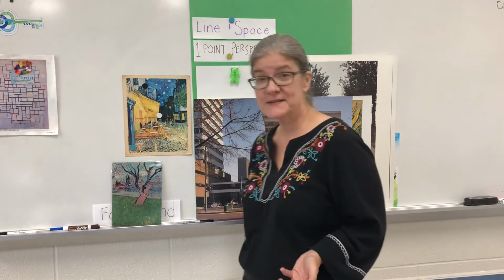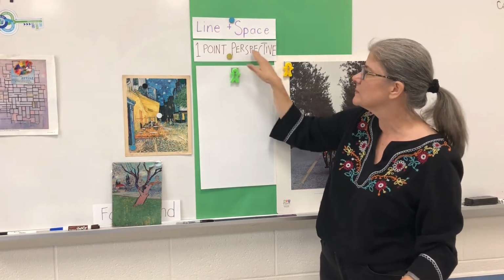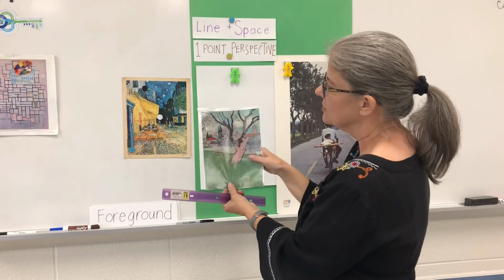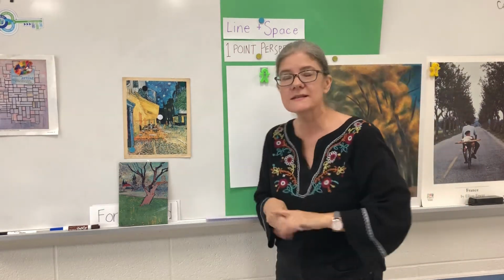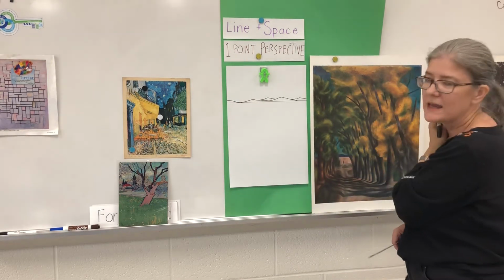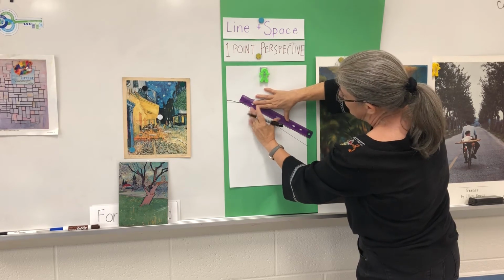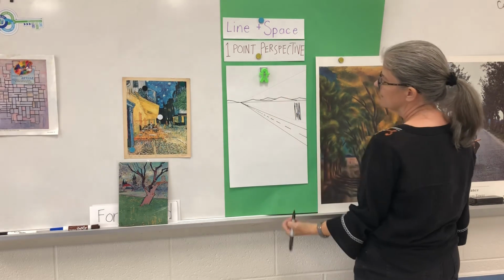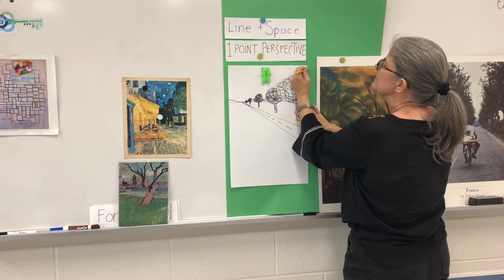LINEAR PERSPECTIVE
Learn to create a horizon line, a vanishing point, and converging lines to create the illusion of space in a landscape drawing.